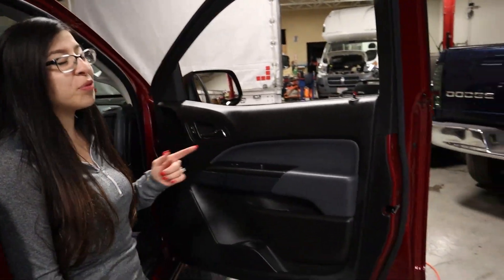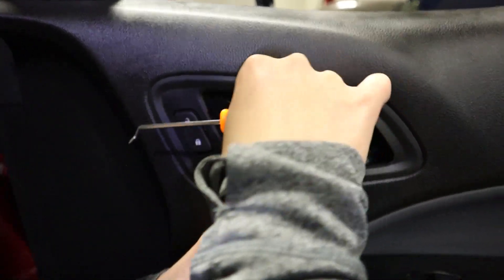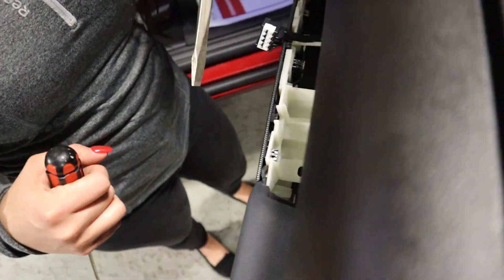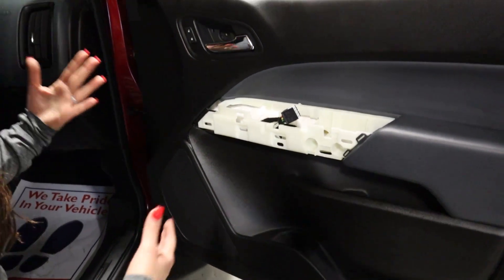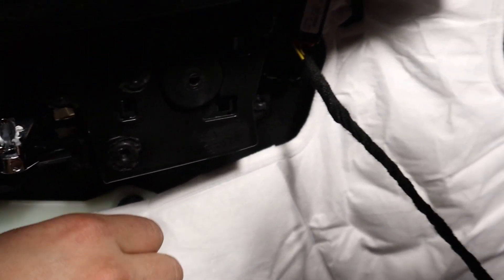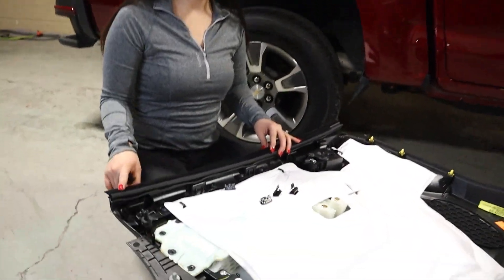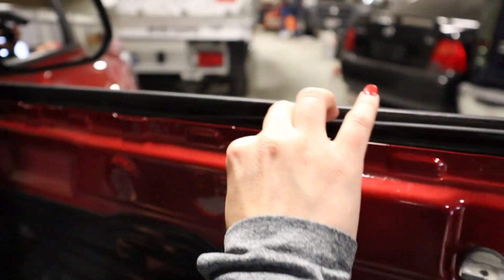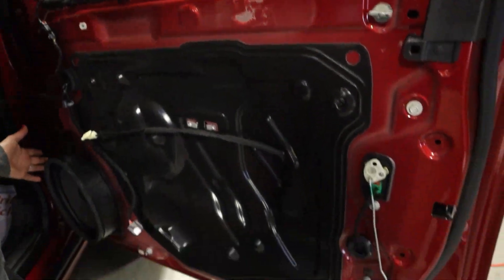2019 - 2020 Chevy Colorado Front Door Panel Removal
Chevy Colorado Front Door Panel Removal

In this video we are going to show you step by step on how to remove the door panel on a 2019 Chevy Colorado.